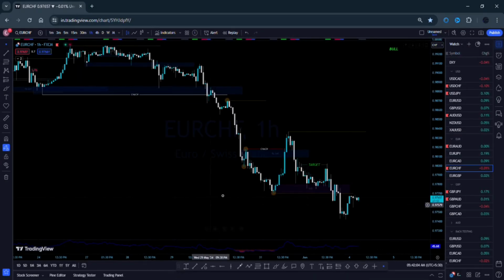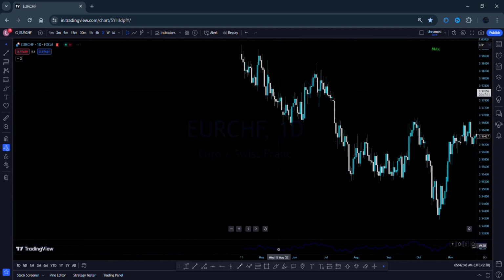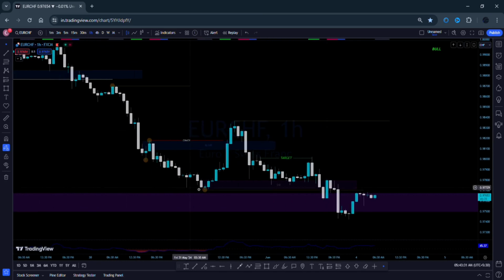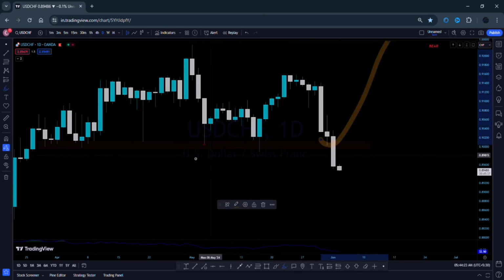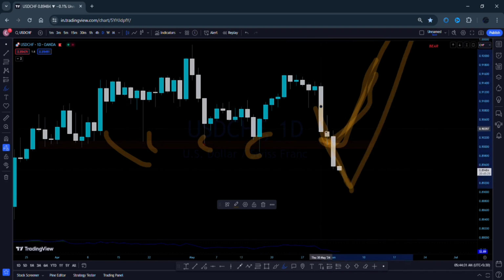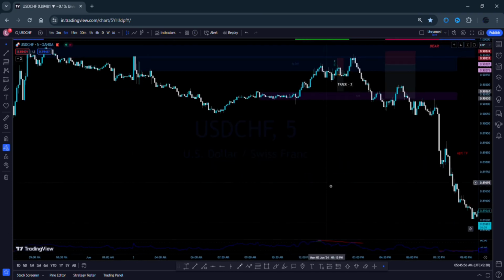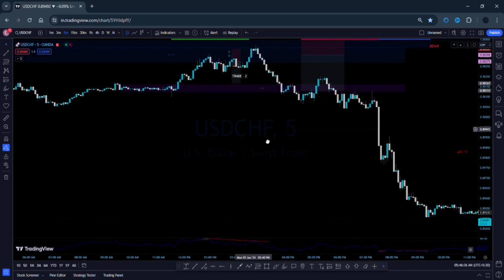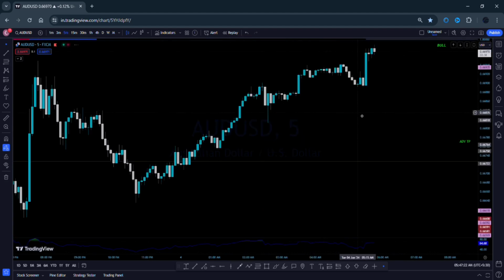LIVE FOREX TRADE // 3 JUN 2024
This is a live trading recorded video where my effective forex strategy is revealed.

You will learn from this video,

🔹 Proven money-making strategies that work in real-time
🔹 Essential trading psychology tips to stay disciplined and focused
🔹 Key risk management techniques to protect your investments

Whether you're a beginner or an experienced trader, this video will provide valuable insights to enhance your trading skills. Watch till the end for my personal tips and tricks that have helped me achieve consistent profits in the Forex market.

📈 Ready to take your trading to the next level? Let's dive in!